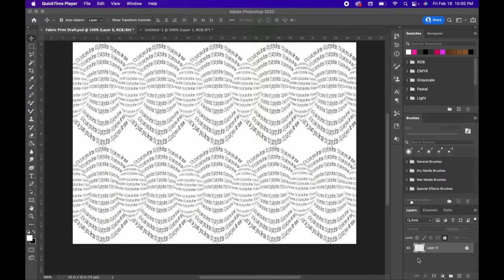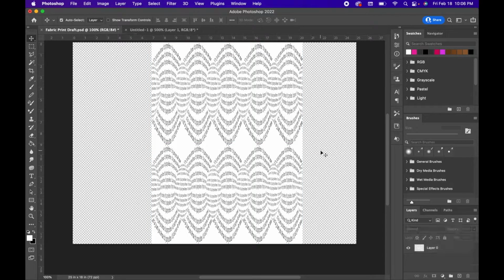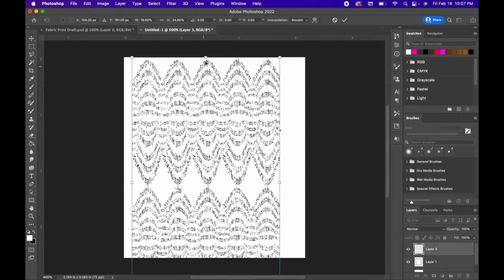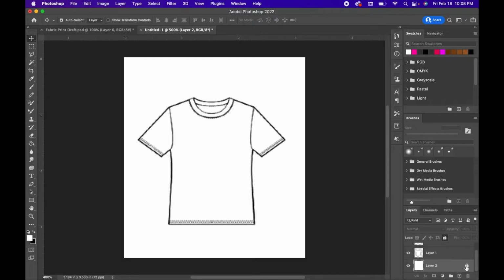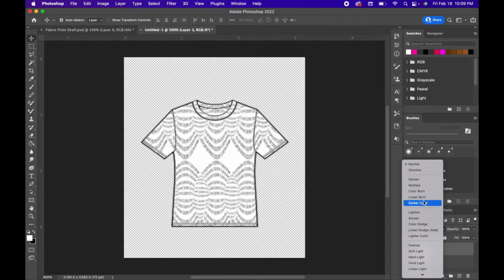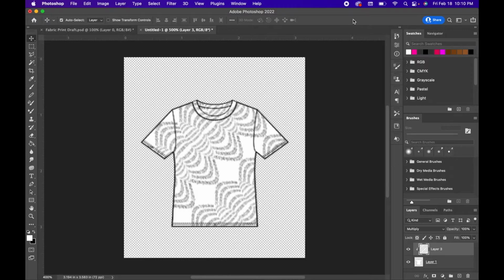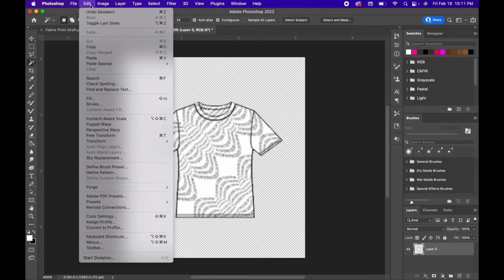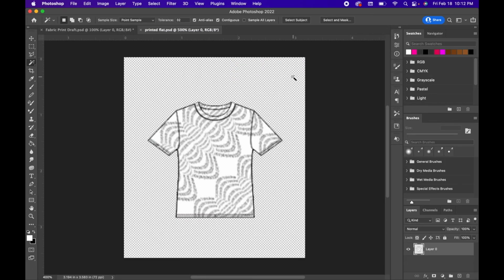Photoshop: Filling a Garment Flat Sketch with Print using Clipping Mask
Photoshop for Fashion Illustration
Filling Flat Sketches with Prints
Easy Clipping Mask Tutorial
Easy Digital Fashion Illustration